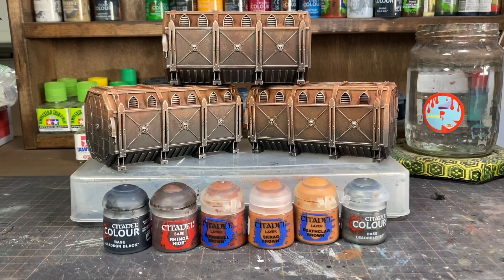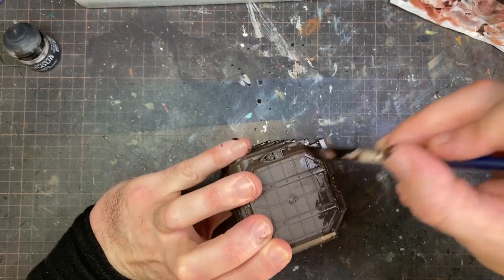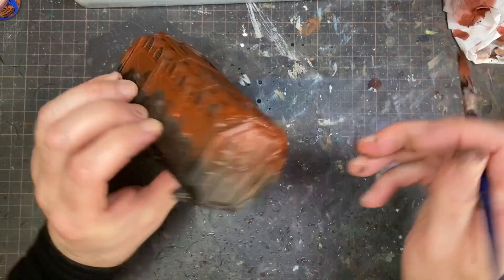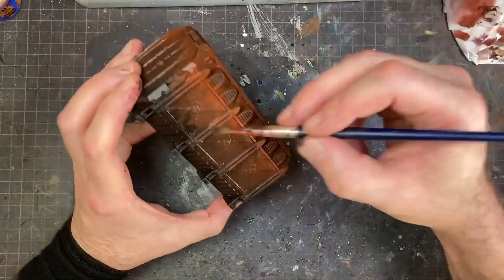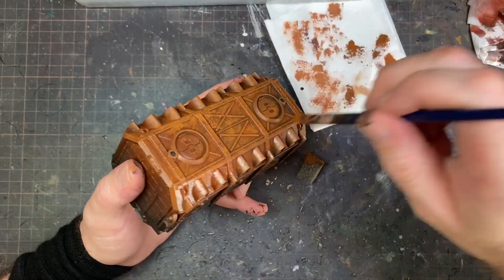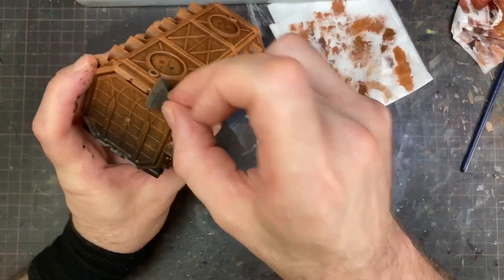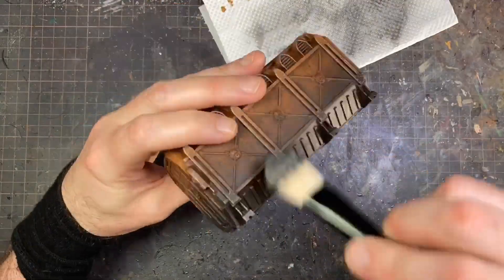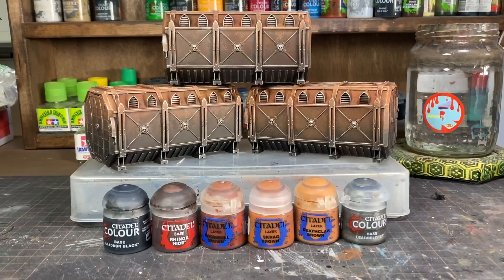Painting Munitorum Armoured Containers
A quick video on how to paint simple rust effects for terrain and models.